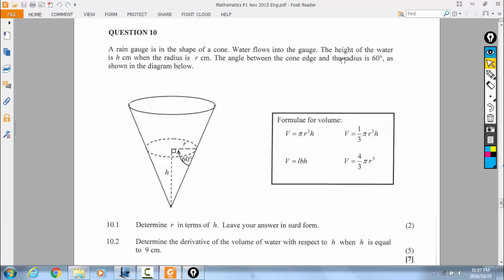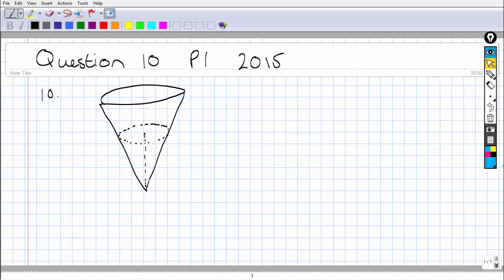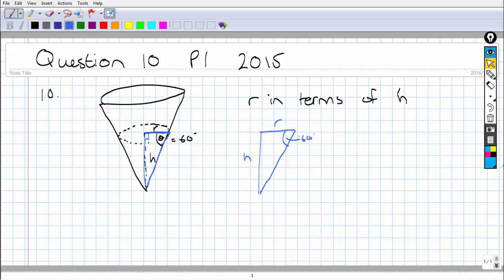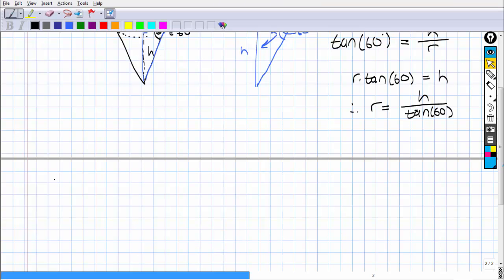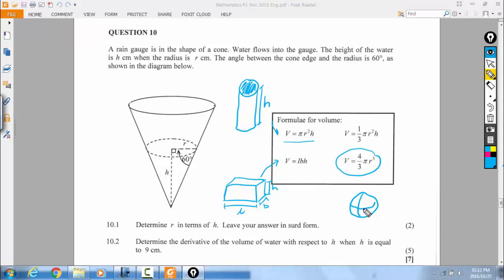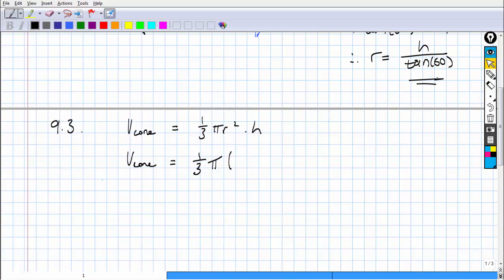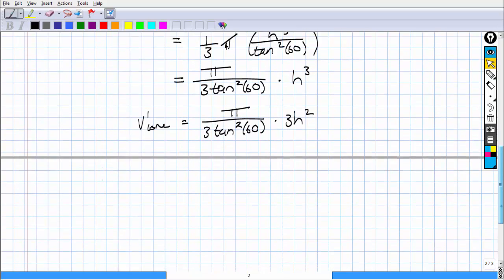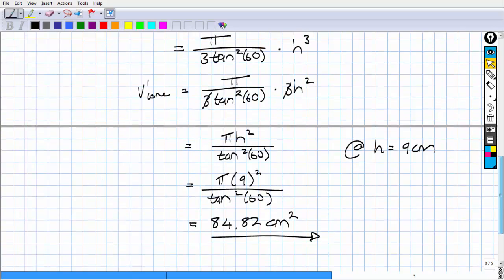Question 10 P1 2015